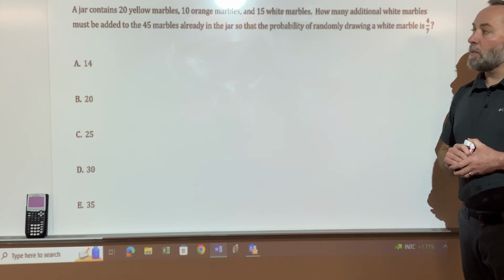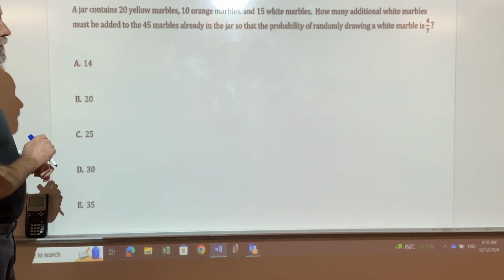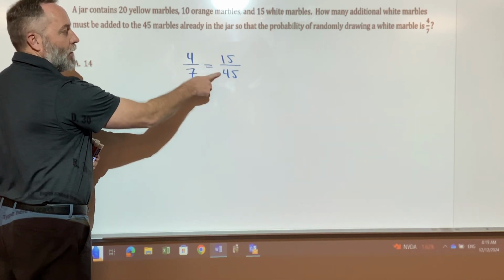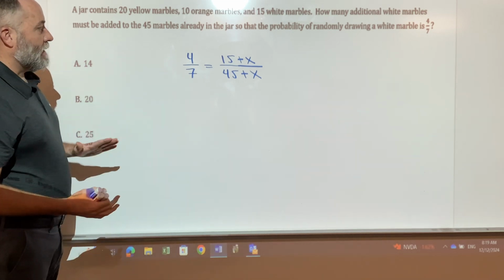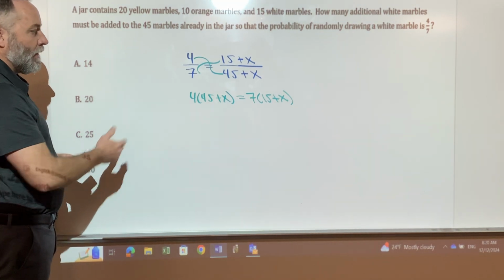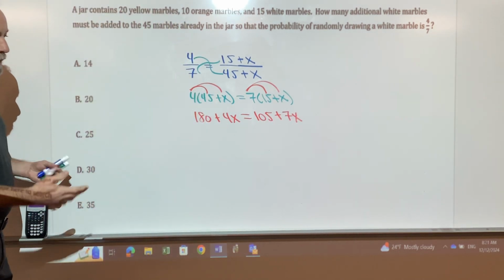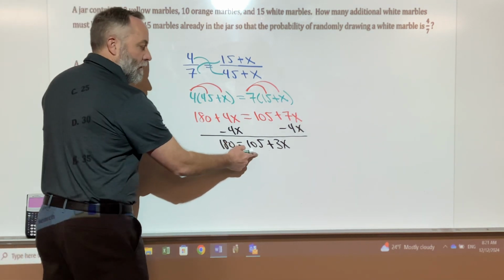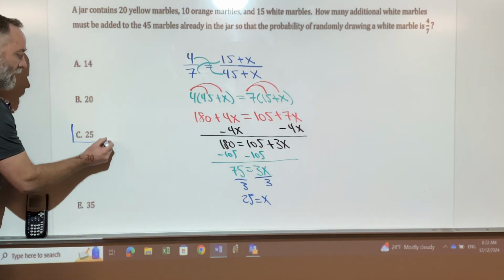ACT Math Practice! Solving a Rational Equation and Probability.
ACT Prep
ACT Math Question of the Day
ACT Practice
ACT Math
Solving a Rational Expression
Rational Expressions
Rational Functions
Cross Multiplication
Probability
Simple Probability